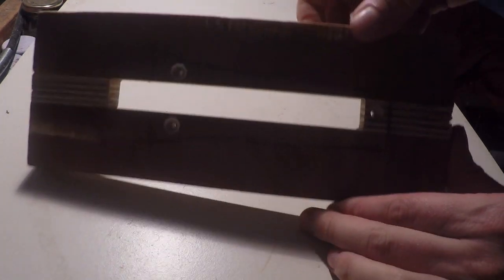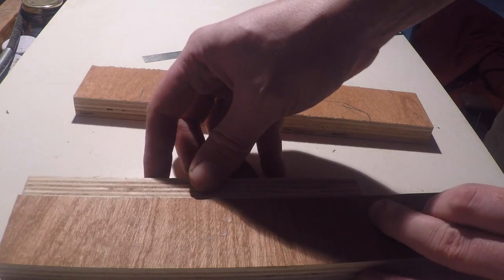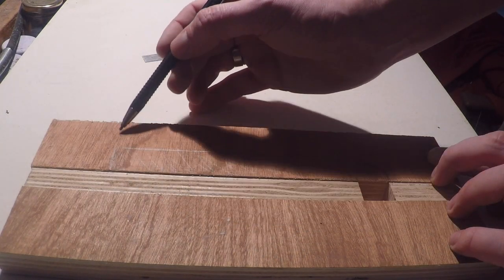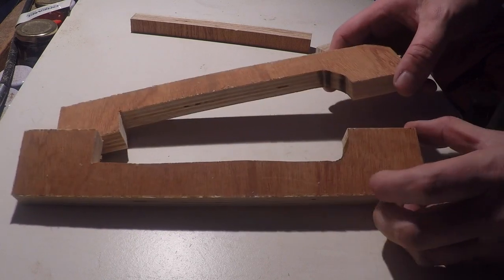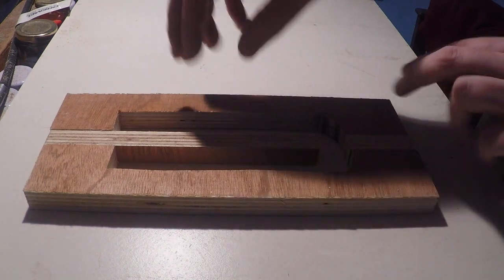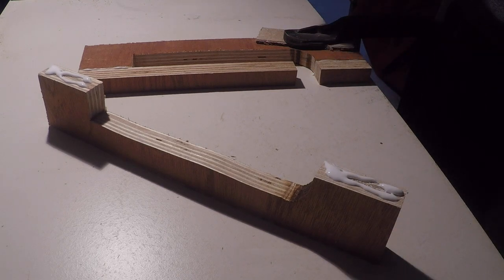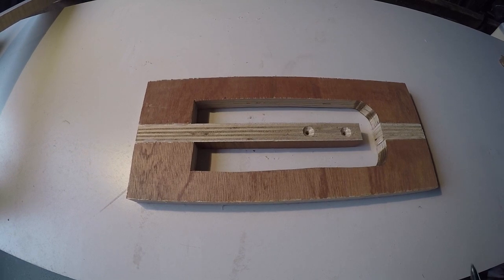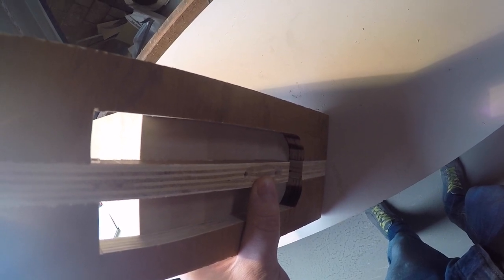The making of the tenon-jig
How I made a tenon-jig. ready to use in combination with the mortise-jig I made in another video. This jig will be used to make acoustic (bass)guitars. I made it with some spare multiplex.